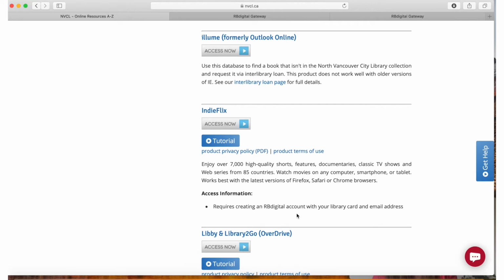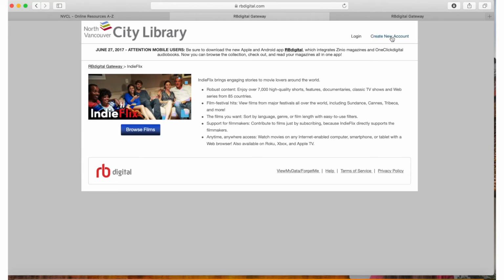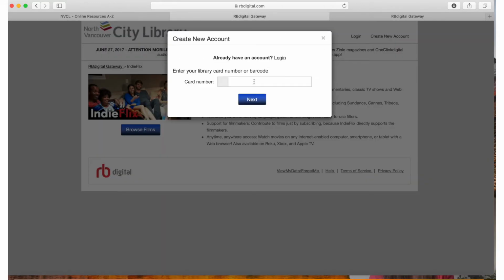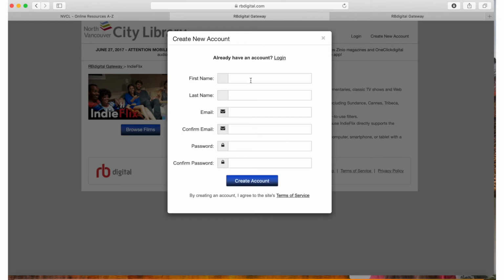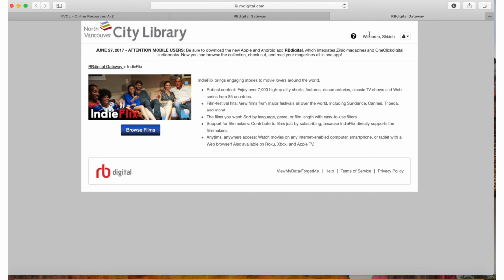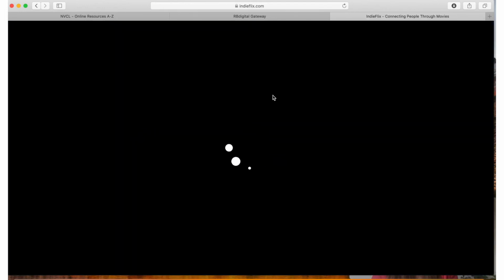Focus on fun: IndieFlix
Shideh gives a short tutorial for accessing more than 7,000 movies and documentaries for free with IndieFlix